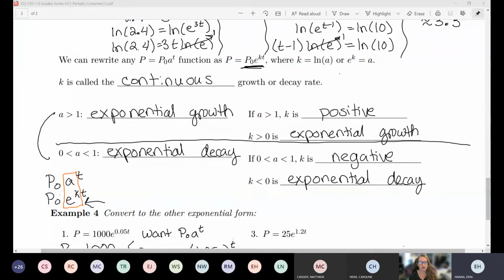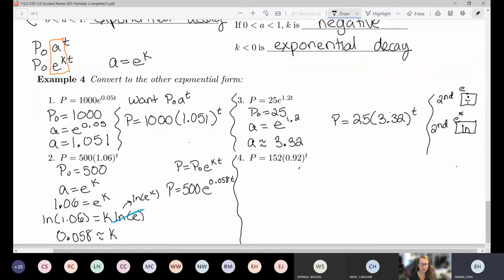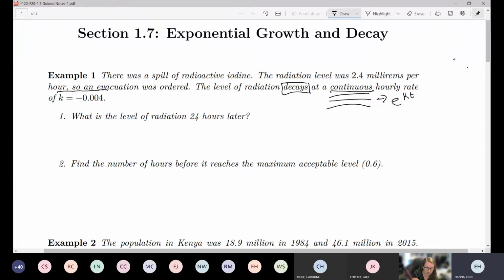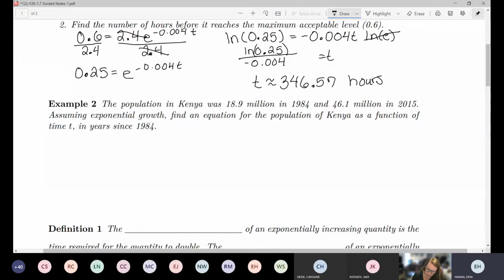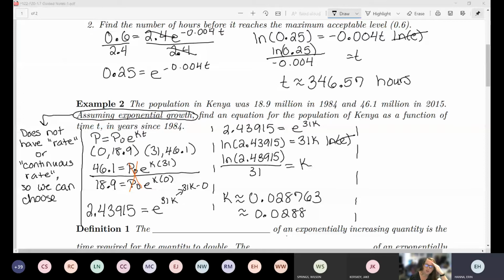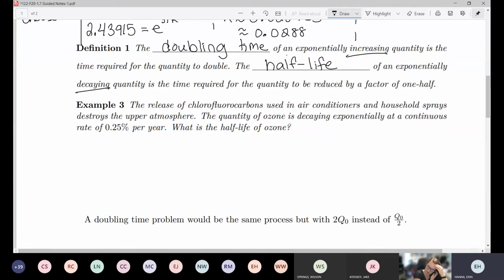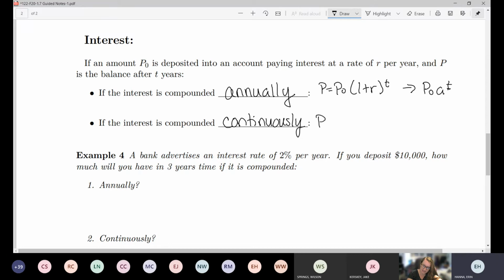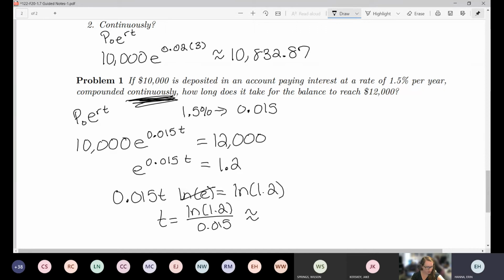122 001 9 11 2020 Lecture